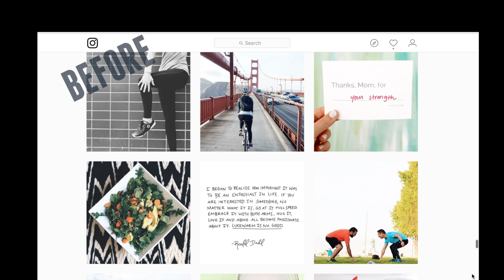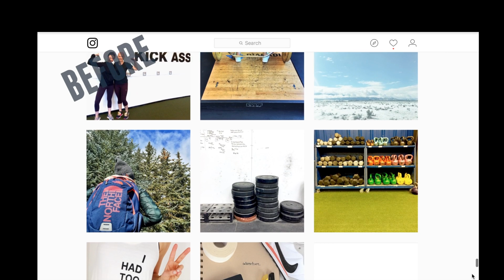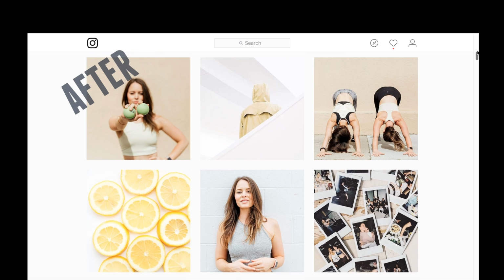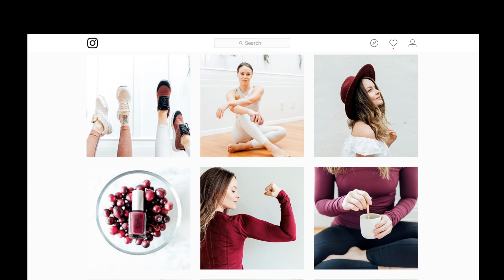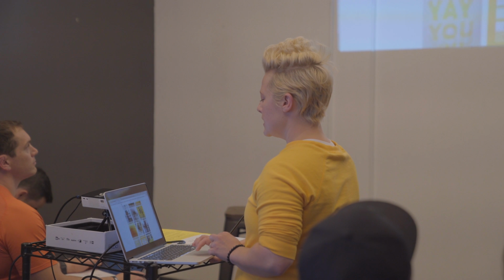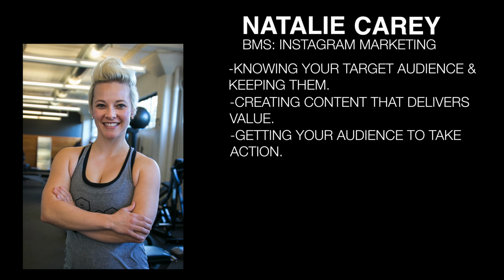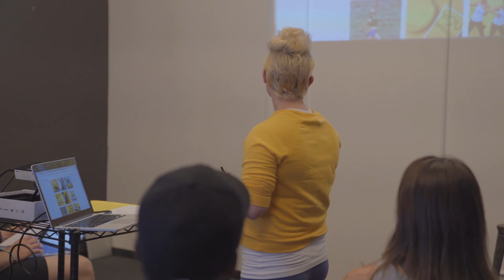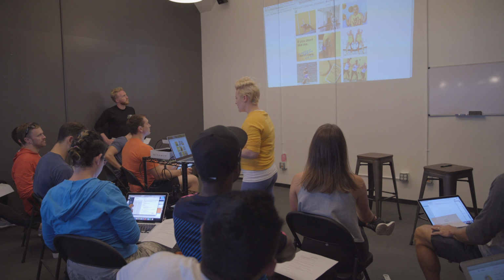DIAKADI's Business Movement Series: Expert Insights Instagram Marketing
Looking to "UP" your Instagram marketing? Wanting to increase your followers and turning them into clients?

Join four successful fitness professionals as they share their top 3 hints to becoming a smart Instagrammer. On Tuesday, July 17th, Natalie Carey, Tony Comella, John Hackbert, and Liz Letchford will give you an insight on how they manage their Instagram accounts and what has helped them become more successful through this social media channel.

Come with your questions and be prepared to walk away with actionable tips you can start implementing right away.

Natalie Carey presents:

Knowing your target audience; how to find and keep them
Offering content that delivers VALUE
Making it easy for your audience to do what you want: clicks, follows, passive income

Tony Comella presents:

Networking/Collaboration
Setting Goals
Personal + Professional Development

John Hackbert presents:

Scheduling, Tracking, Optimizing
Making it Yours

Liz Letchford presents:

Be authentic
Be consistent
Hire a photographer